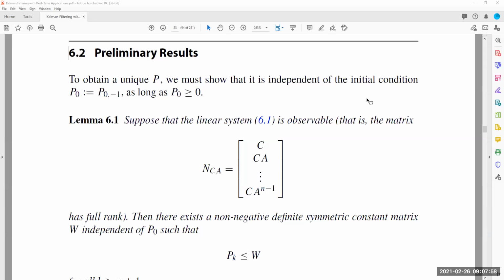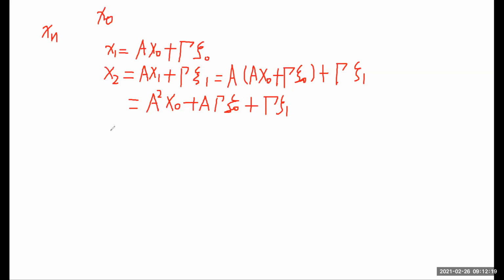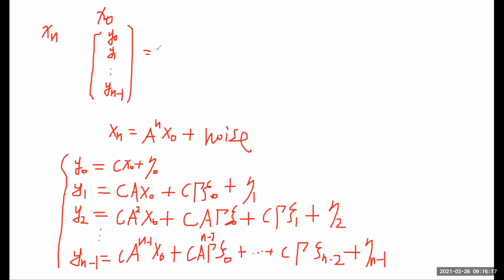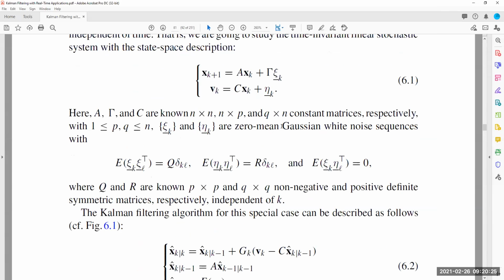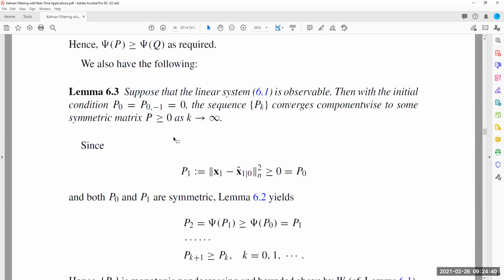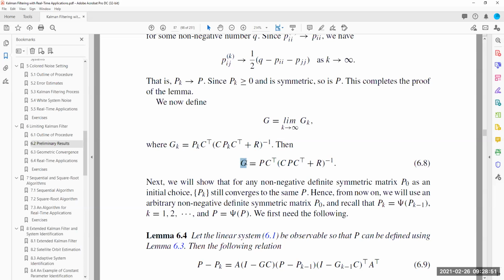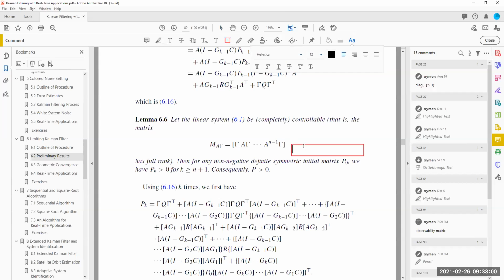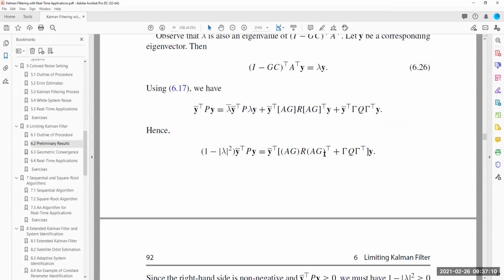6 2 Preliminary Results Part 1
Kalman Filtering with Real-Time Applications